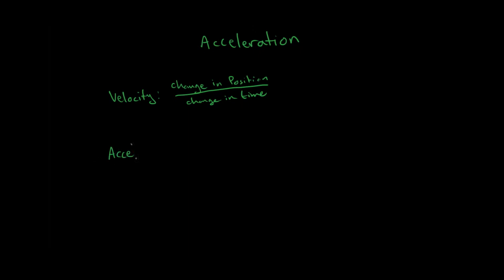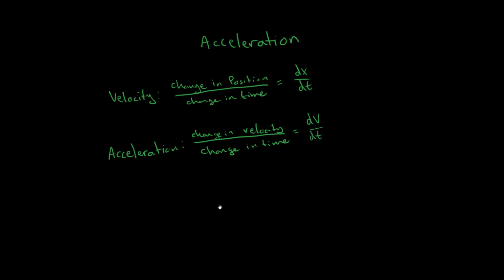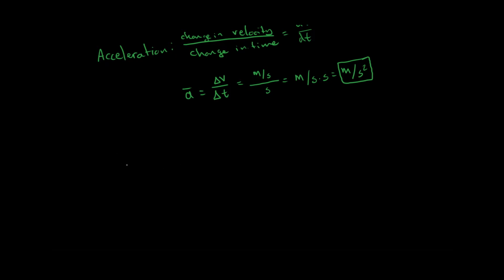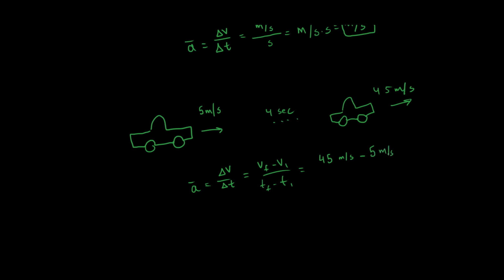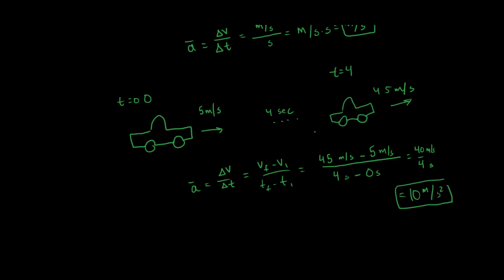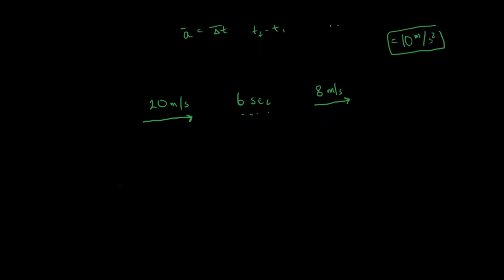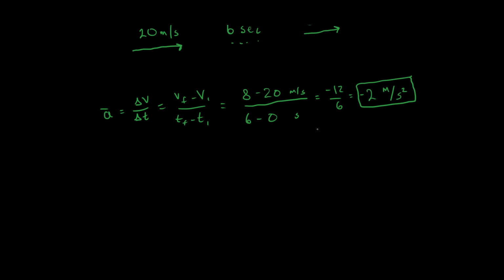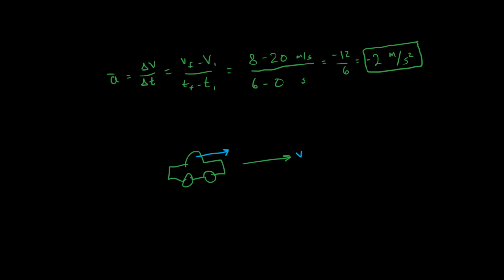What is Acceleration?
In this video, we continue with the idea of variables changing with time. Similar to how velocity is the change of position over time, acceleration is the change of velocity over time.

Do you have a question on this video or any other topic you need help with?